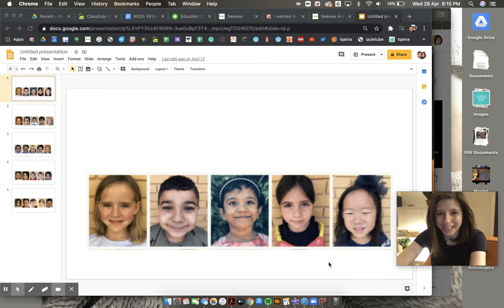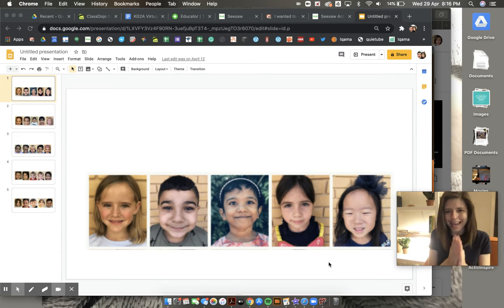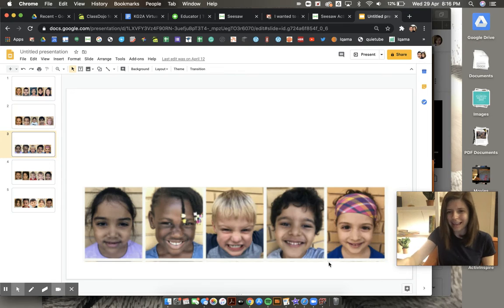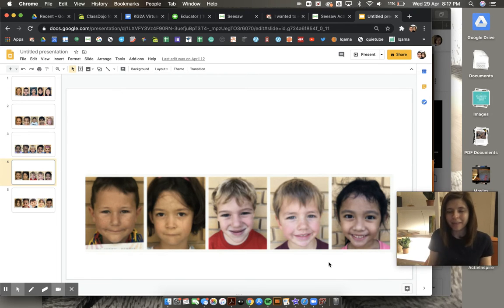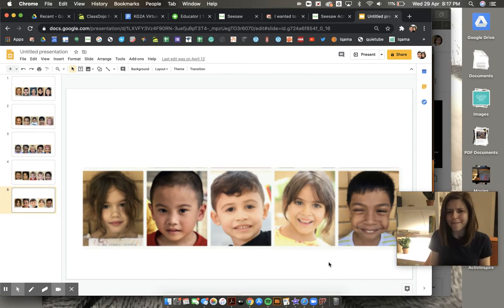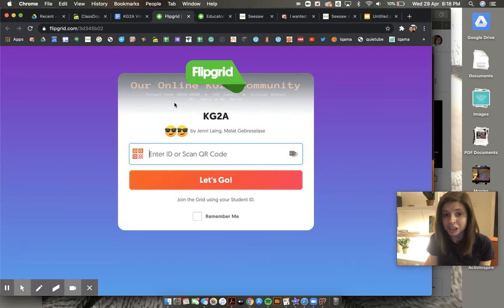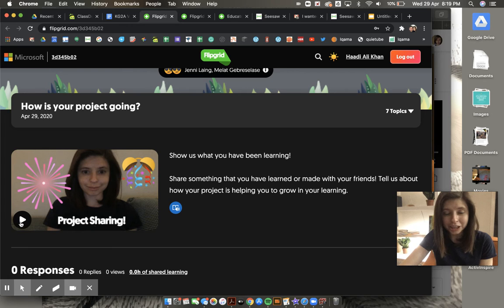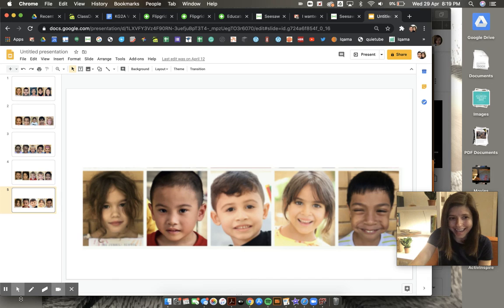Morning Message Thursday, April 30